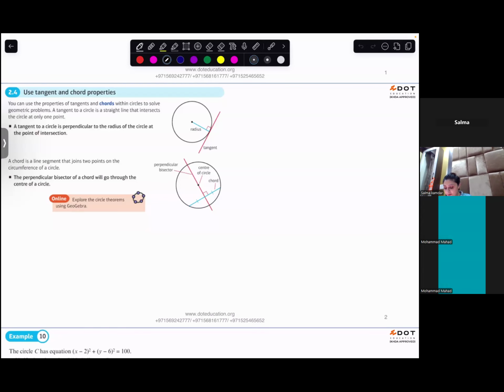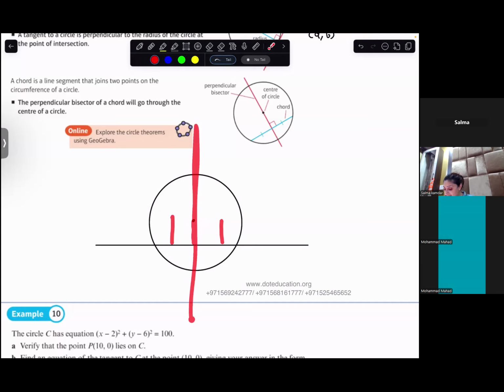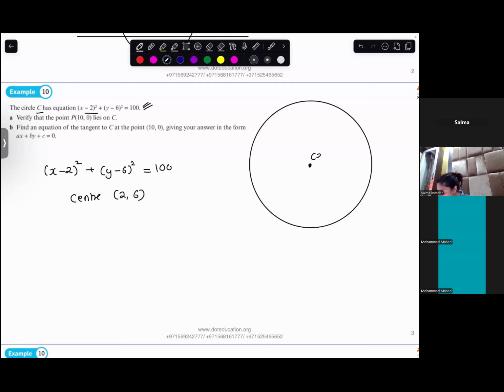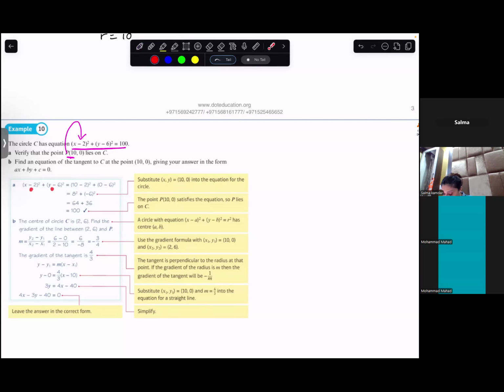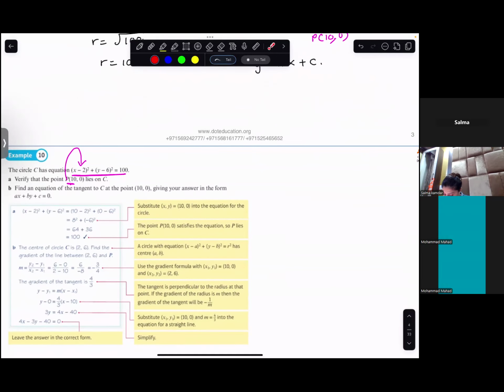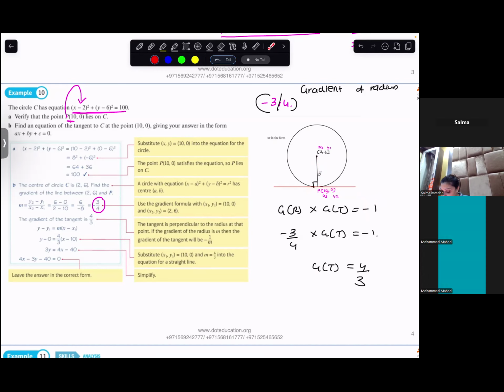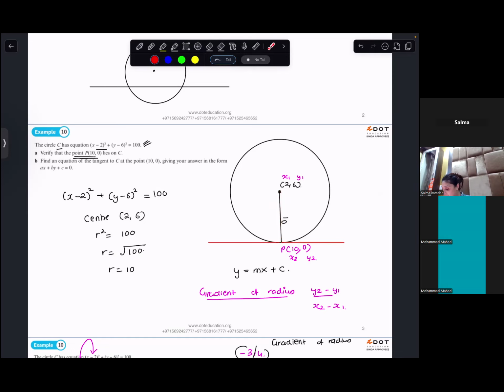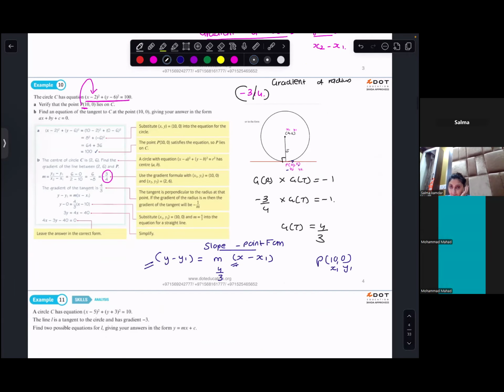2.4 Use of tangent Chord Properties Edexcel IAL Pure Maths 2